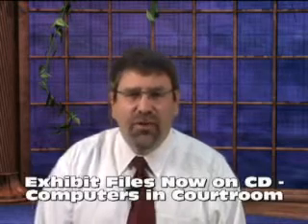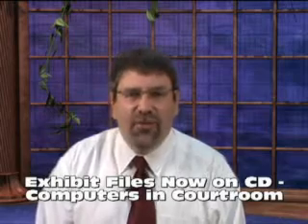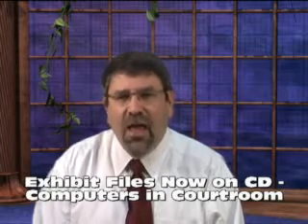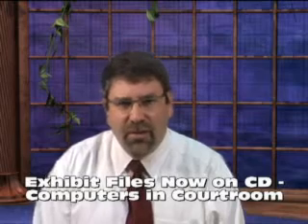The Social Security Disability Hearing Room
Attorney Jonathan Ginsberg explains what a Social Security disability hearing room looks like, what you should wear and what is likely to happen at your hearing